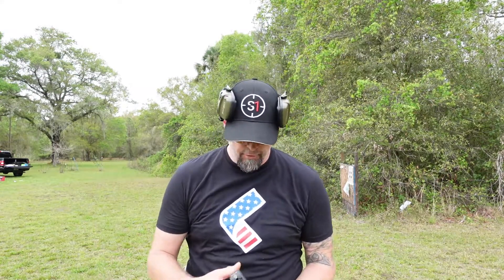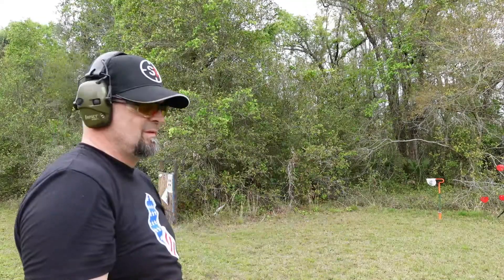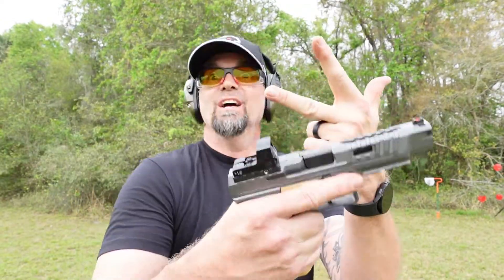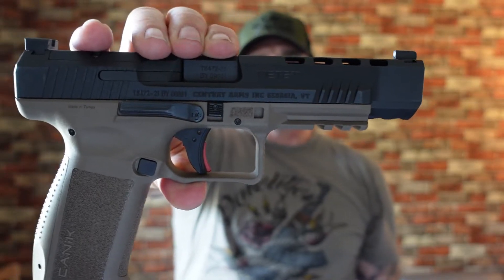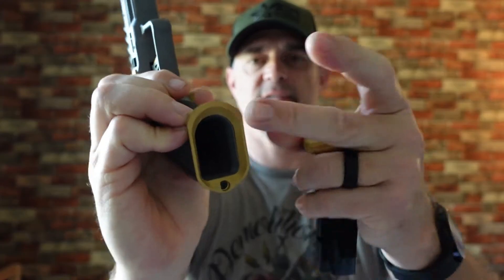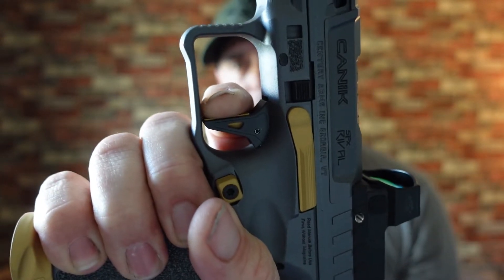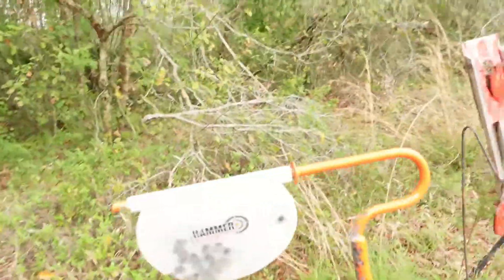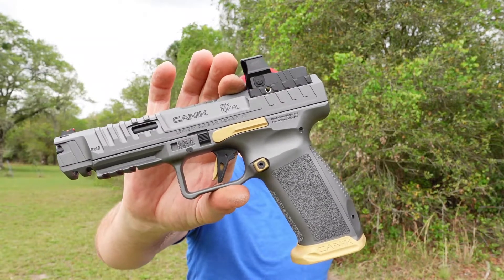Canik SFx Rival Grey and Gold Version / The Best Budget Competition Pistol?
This is the Canik Rival 9mm Pistol! Gotta LOVE Canik!